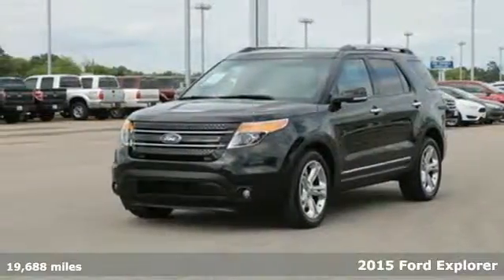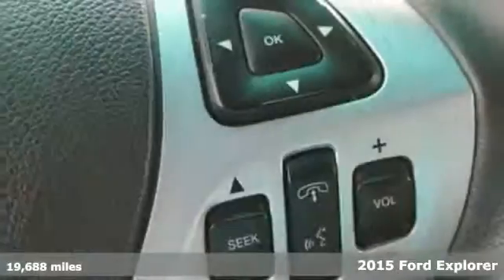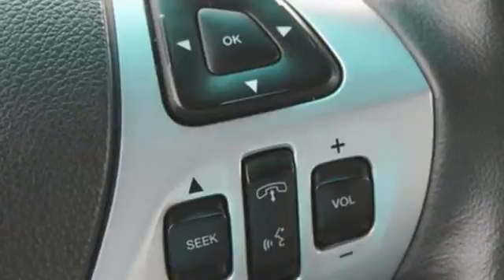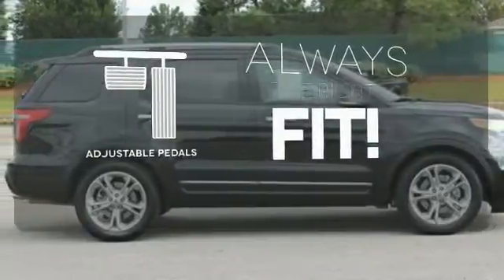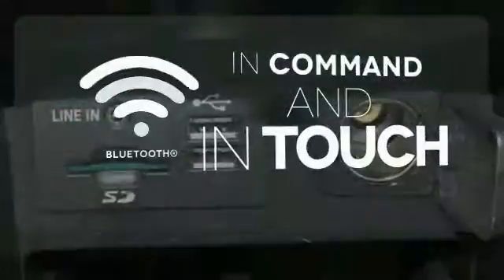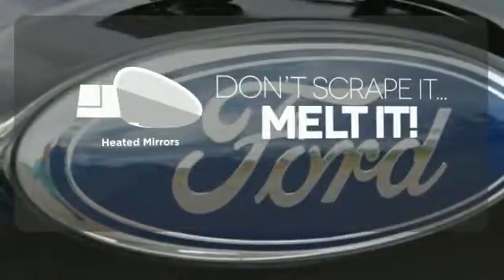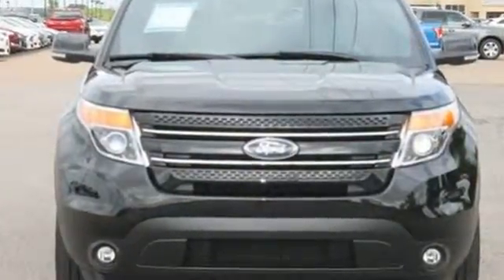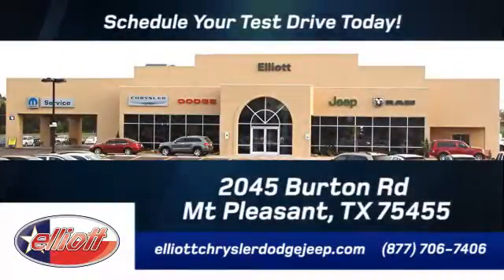2015 Ford Explorer Mt Pleasant TX Greenville, TX FP2069 - SOLD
Year: 2015
Make: Ford
Model: Explorer
Trim: Limited
Engine: 3.5L V6
Transmission: Automatic 6-Speed
Color: Black
Mileage: 19688
Stock #: FP2069
VIN: 1FM5K7F8XFGA66069
Explorer Limited 4D Sport Utility 6 cyl 3.5L DOHC 6-Speed Automatic with Select-Shift FWD Black Charcoal Black w/Leather-Trimmed Heated Bucket Seats Automatic temperature control Front dual zone A/C Heated front seats Heated rear seats Leather-Trimmed Heated Bucket Seats Radio data system Rear air conditioning Remote keyless entry Speed-sensing steering and Steering wheel mounted audio controls. Are you looking for a reliable used vehicle? Well with this outstanding-looking 2015 Ford Explorer you are going to get it.. This Explorer is perfect for both families AND automotive buffs. AutocheckA® vehicle history report We also have a great selection of new vehicles available too Excellent financing and extended warranties available Call Email or just come on in to test drive today! We are conveniently located on I-30 just west of the Titus Regional Medical Center on the frontage road ELLIOTT AUTO GROUP~WHERE THE ADVERTISED PRICE IS THE ACTUAL PRICE

Address:
2045 Burton Rd.